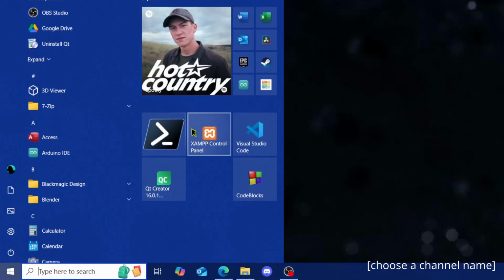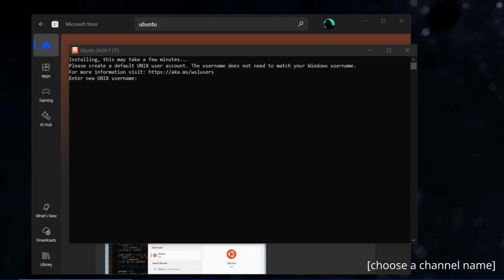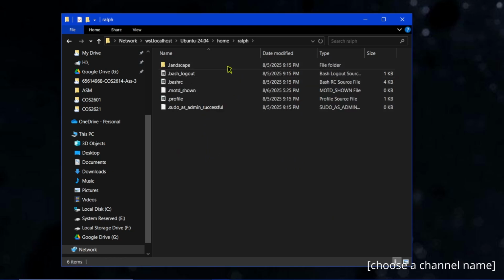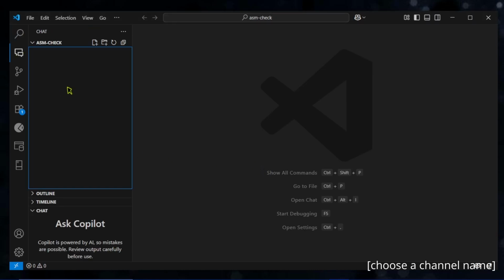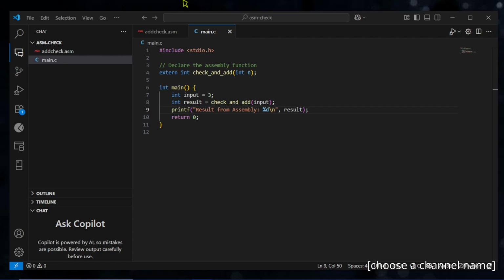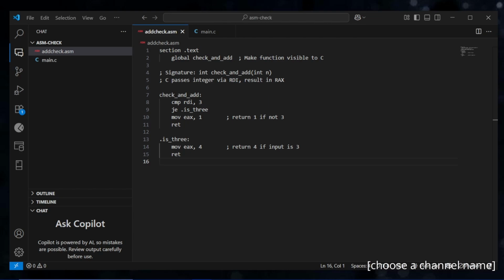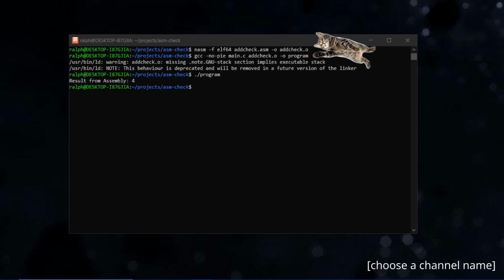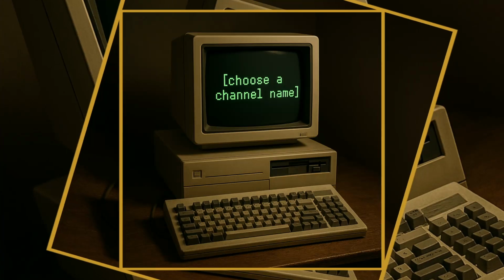Run Assembly Code on Windows Using WSL2 + Ubuntu Easy C Integration Tutorial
📚 Description:

Welcome to this quick tutorial on setting up Assembly and C development on Ubuntu using WSL2!
In this video, I guide you step-by-step through:

✅ Installing the necessary tools
✅ Creating your development workspace
✅ Writing a simple Assembly function
✅ Calling it from C
✅ Compiling and running everything on Windows using Ubuntu via WSL2

Perfect for beginners or anyone who wants a clean and easy-to-follow way to work with low-level code on Windows.

🐧 Install Ubuntu from Microsoft Store (e.g. Ubuntu 22.04 LTS)

🔐 On first launch, create your UNIX username and password

📦 Install required tools in Ubuntu terminal:

sudo apt install nasm gcc make build-essential

📁 Create a project folder:

mkdir -p ~/projects/asm-check
cd ~/projects/asm-check

📝 Save your files:

addcheck.asm
main.c

⚙️ Build and run your project:
nasm -f elf64 addcheck.asm -o addcheck.o
gcc -no-pie main.c addcheck.o -o program
./program

If you found this helpful, don’t forget to like 👍and drop a comment 💬 — I’d love to hear how your setup goes or what you want to learn next!